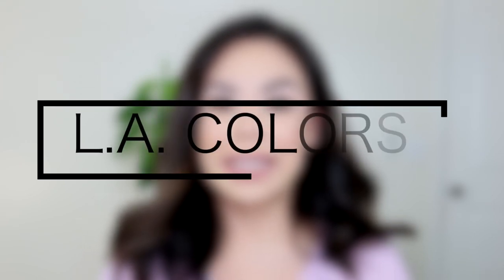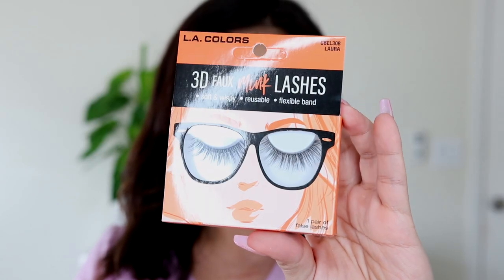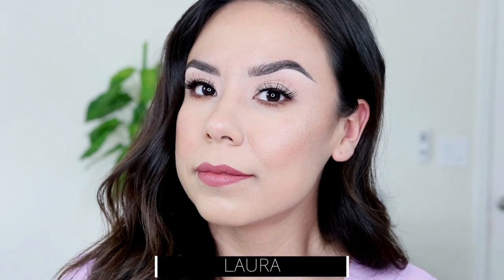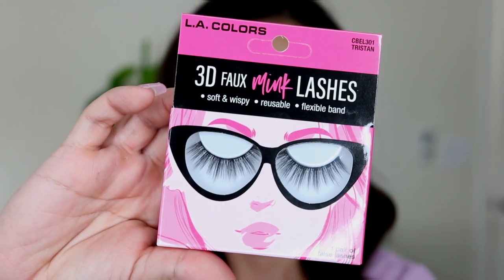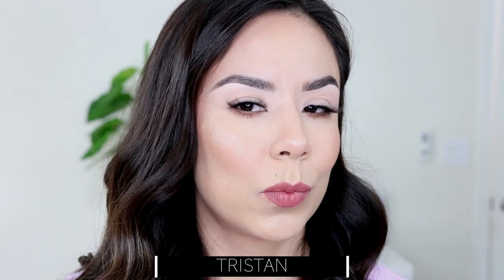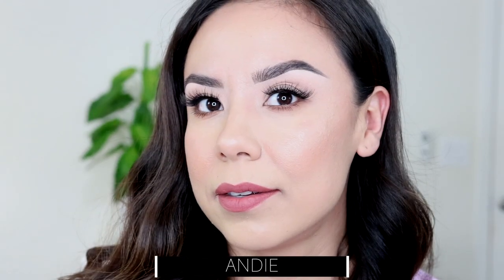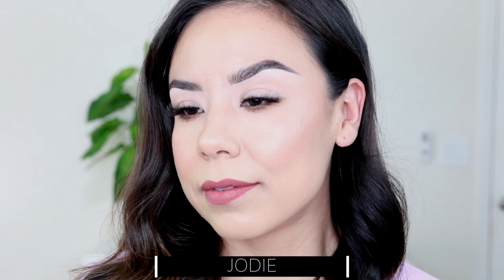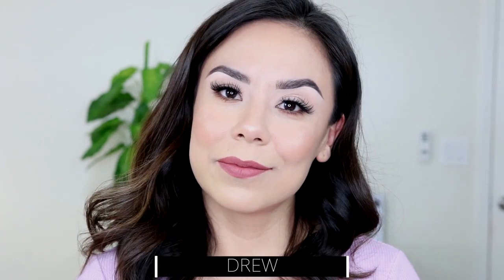NEW! L.A. COLORS 3D FAUX MINK LASHES TRY ON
CHECK OUT RELATED VIDEOS HERE ⤵

🌟 AVAILABLE AT SELECT WALMART STORES 🌟

LENS:
○ Canon EF 50mm f/1.8
○ Sigma 18-35mm F1.8

LIGHTING
○ Diva Ring Light

AUDIO
○ Rode SmartLav
○ Less Expensive Alternative

○ Hard drive
○ Memory card

xoxo